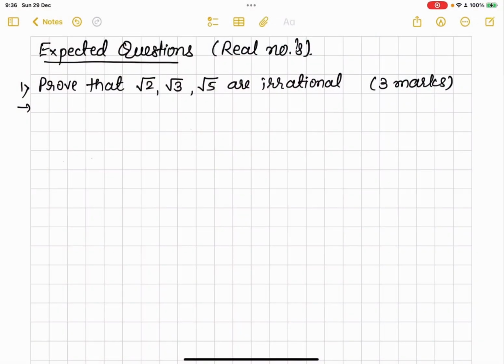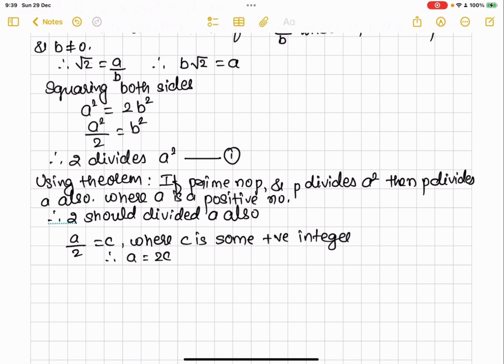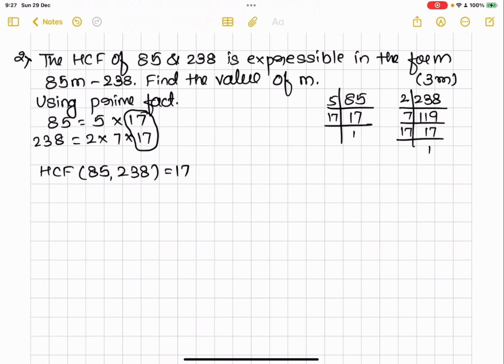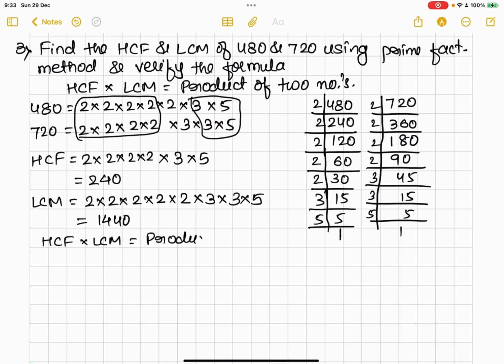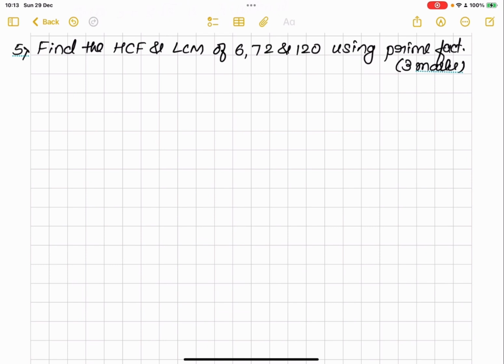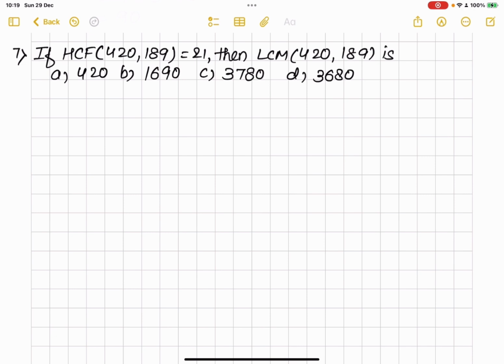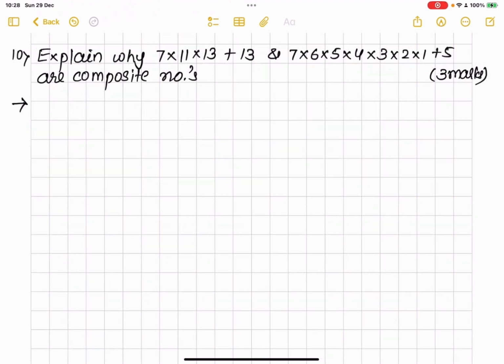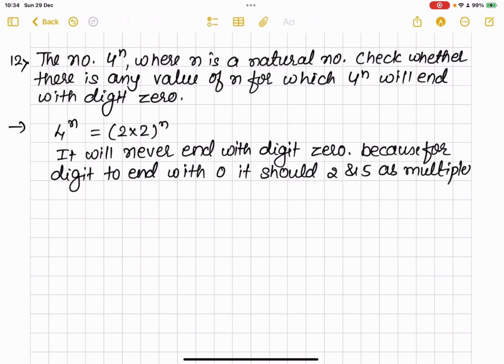EXPECTED PAPER FOR BOARD 2025 & PRE BOARD 2025 | REAL NUMBERS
EXPECTED PAPER FOR BOARD 2025 & PRE BOARD 2025